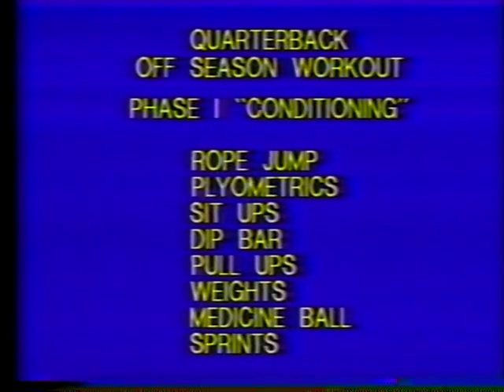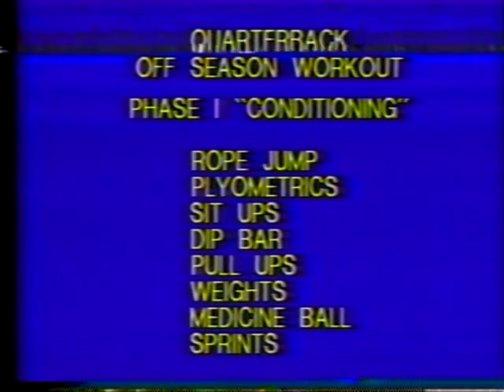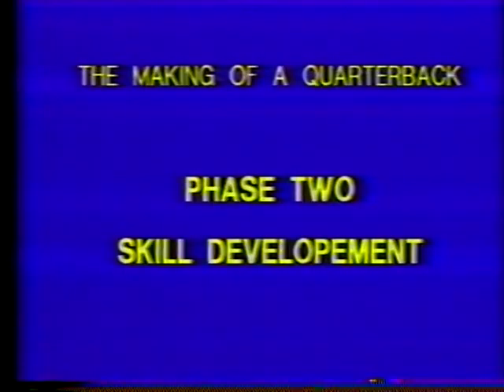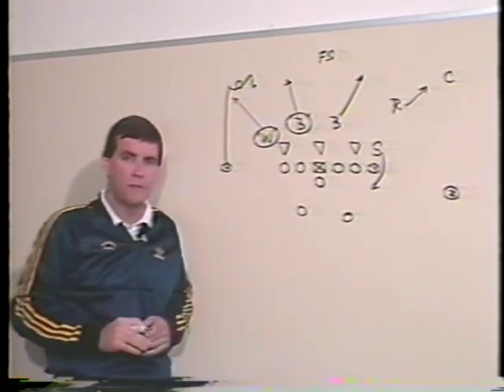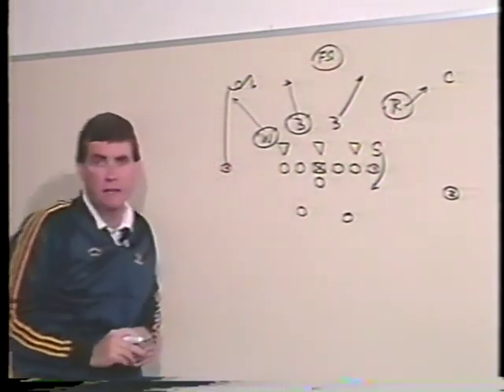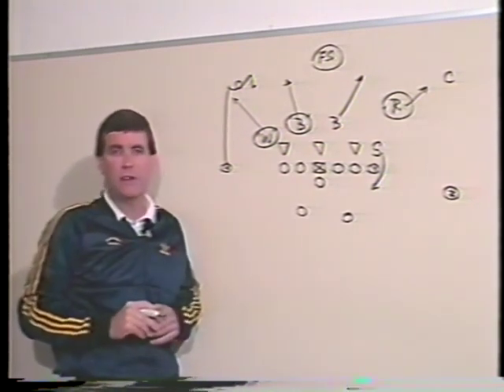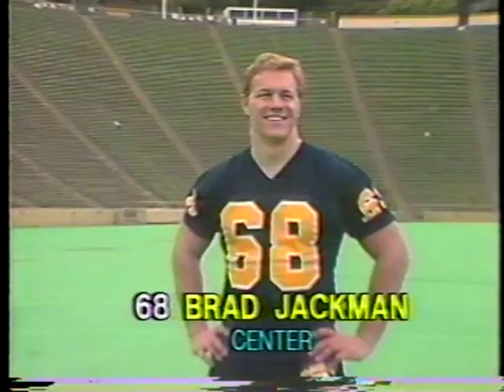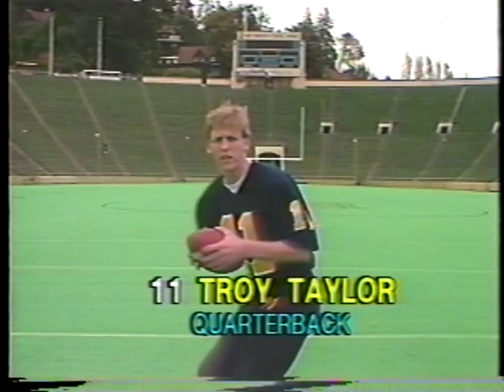Terry Shea Cal QB